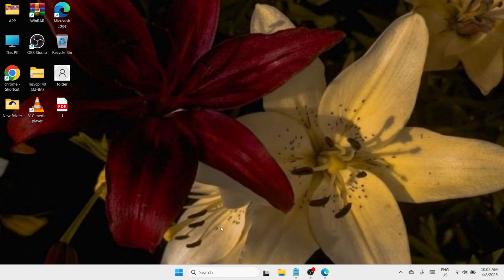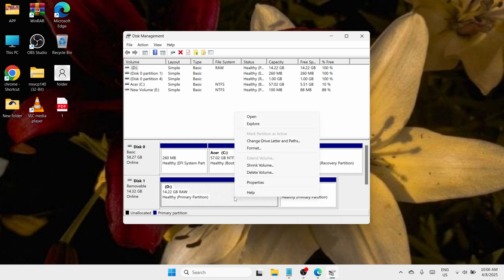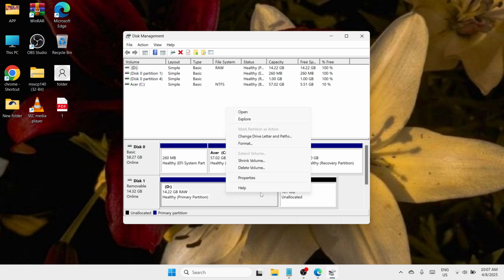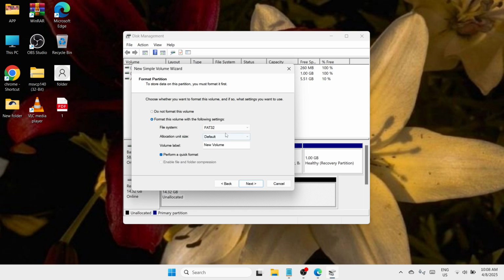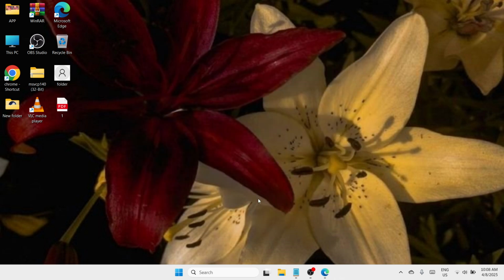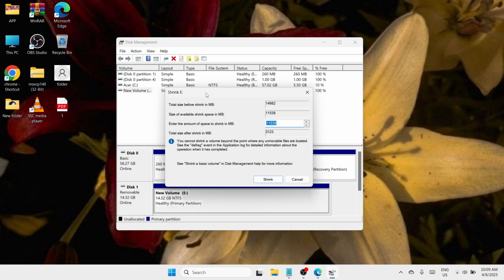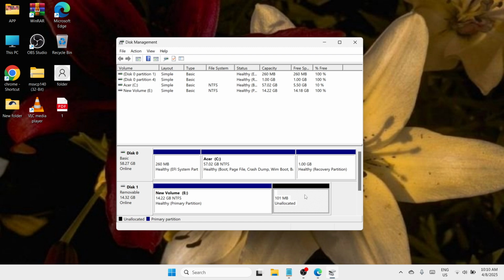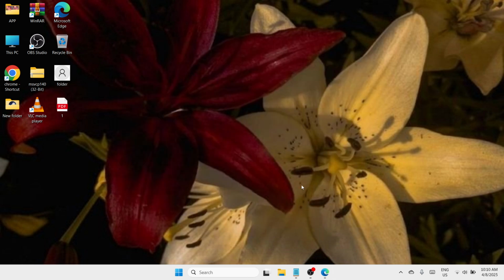How To EXTEND Or MERGE Drive Partition In Windows 11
Managing your storage more effectively starts with organizing your drive space. This video covers how to extend or merge drive partitions in Windows 11 easily. Whether you're running out of space or just want to simplify your drives, this guide is for you. It's helpful for both new and experienced users looking to optimize their system. The process is smooth and doesn't require extra software. Make the most of your storage setup with this simple walkthrough.